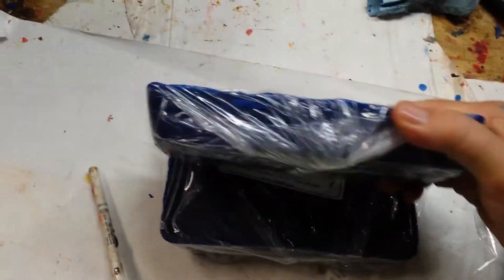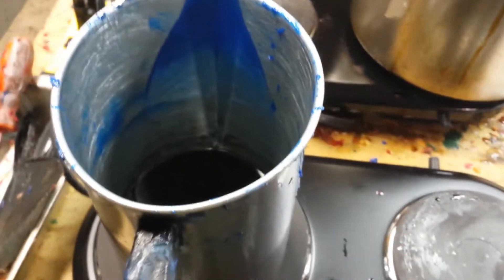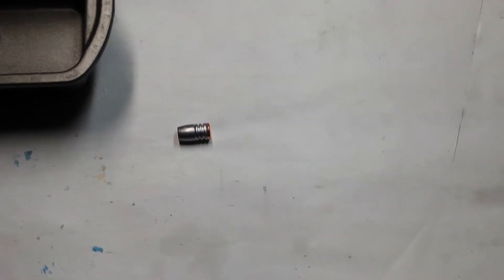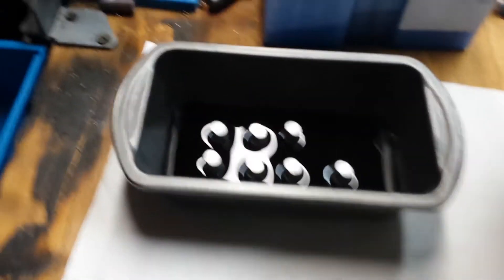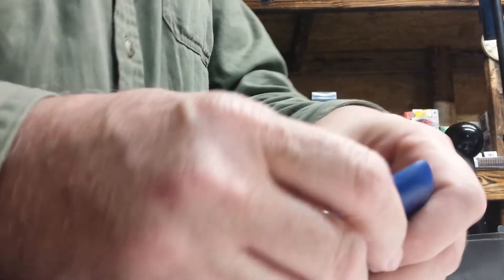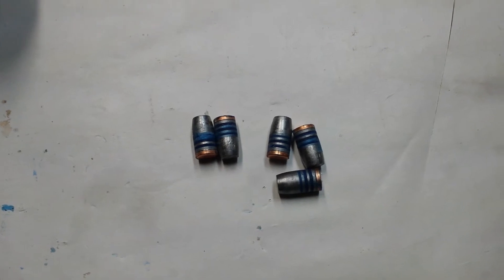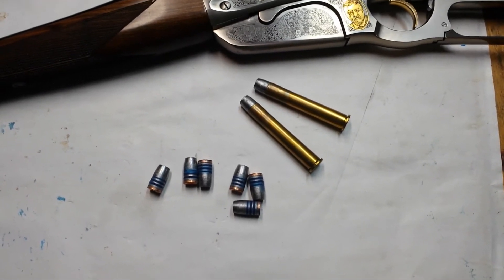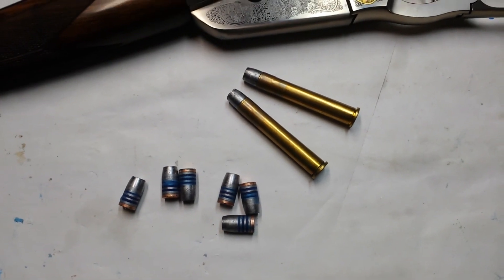Pan lubing made easy with Carnauba Blue, Fast and Easy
Pan Lubing with Carnauba Blue cast bullet lube from White Label Lube
Very fast and easy.